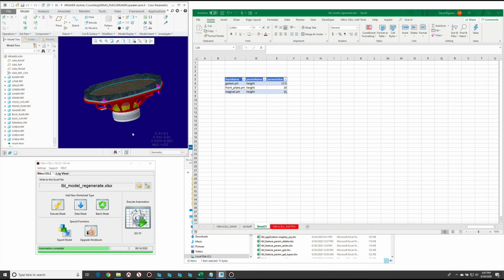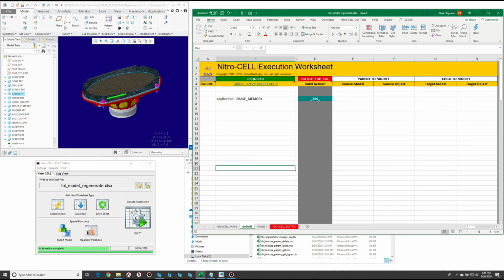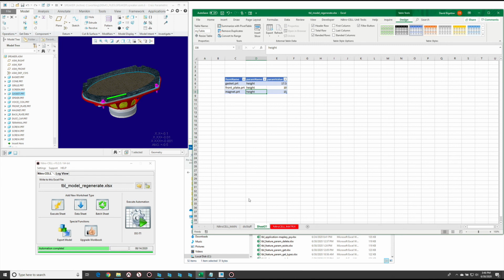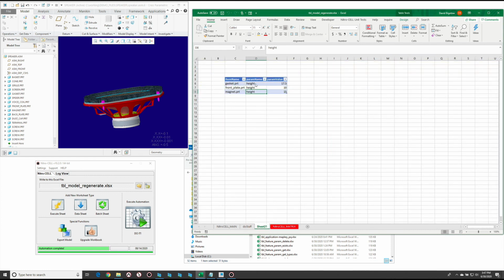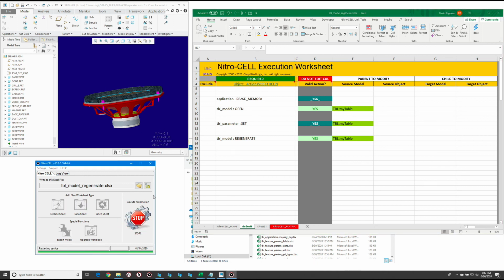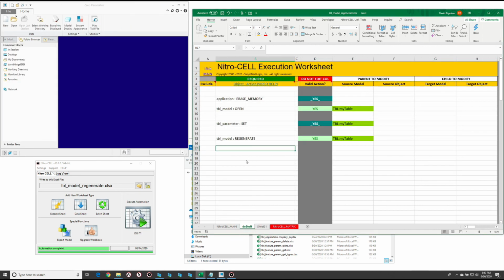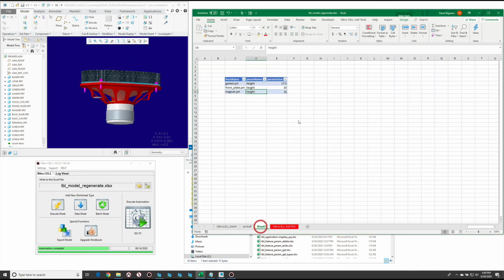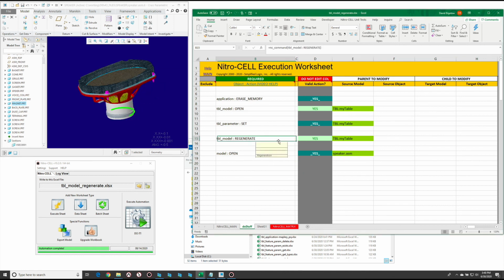tbl_model : REGENERATE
How to load, modify and regenerate Creo Parametric Models (or drawings) using Excel Tables as inputs.